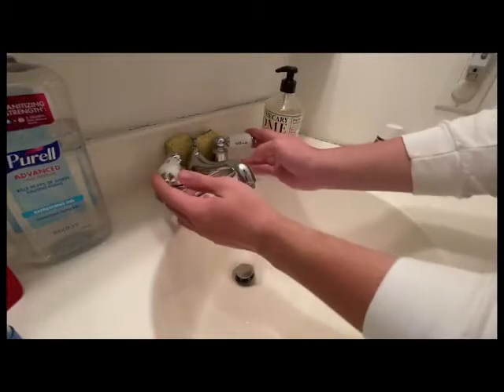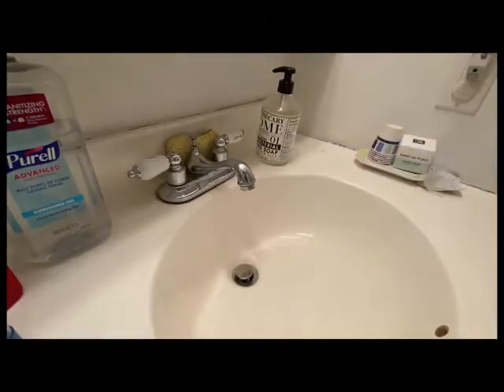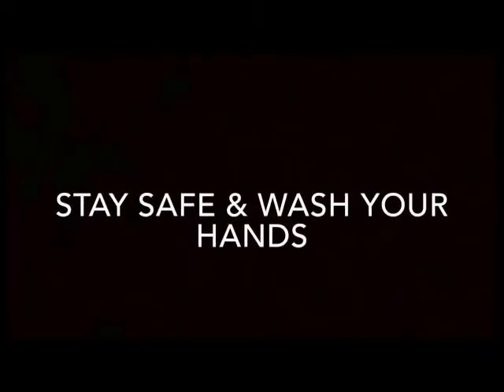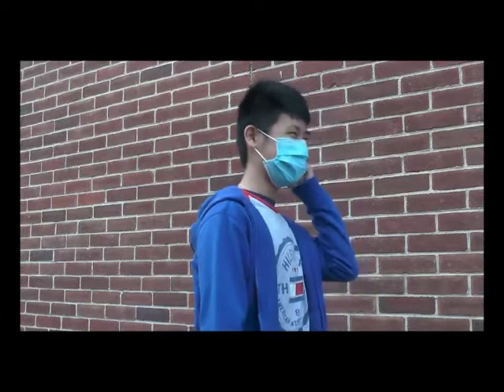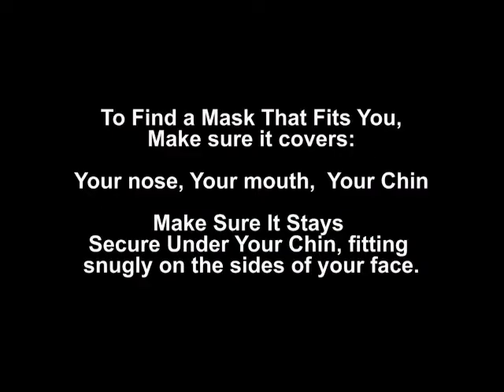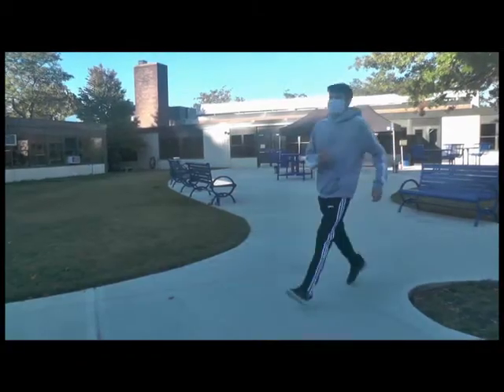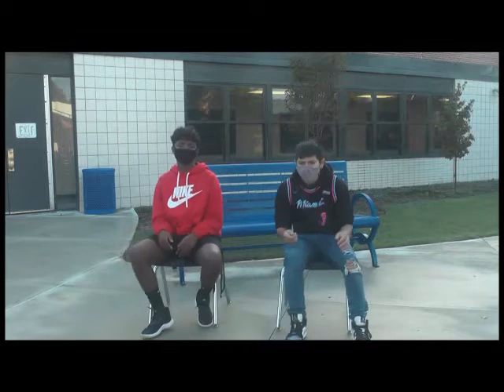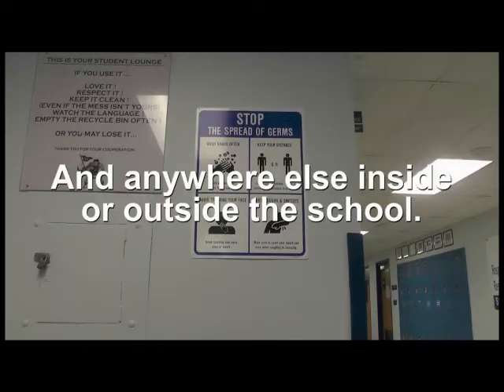Herricks Corona Safety Update 1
Jenna Novella's Herricks High School Corona Safety Update